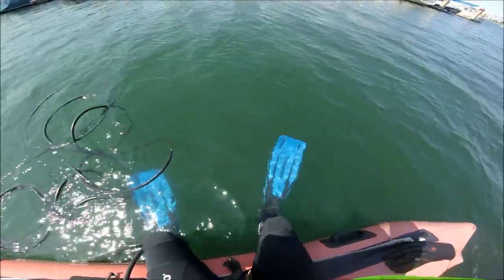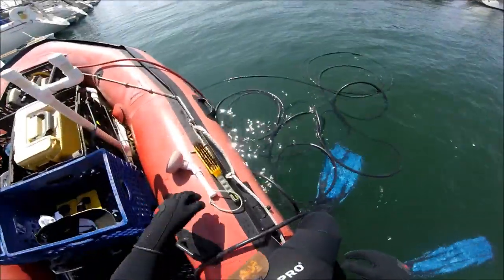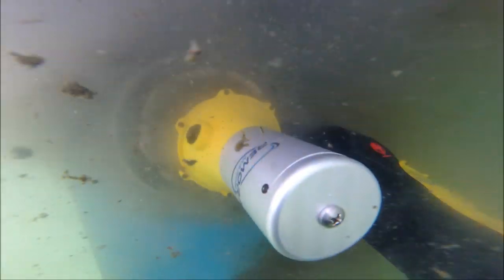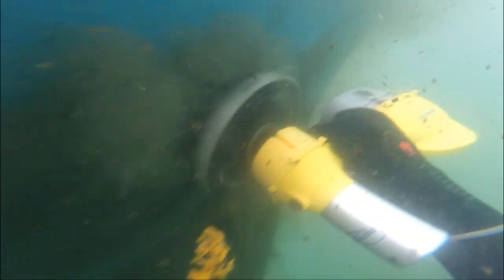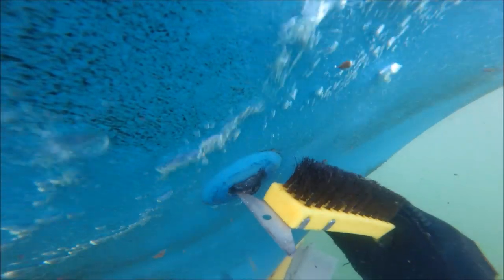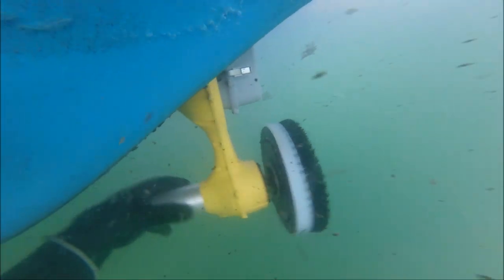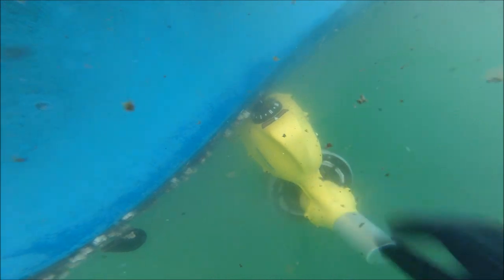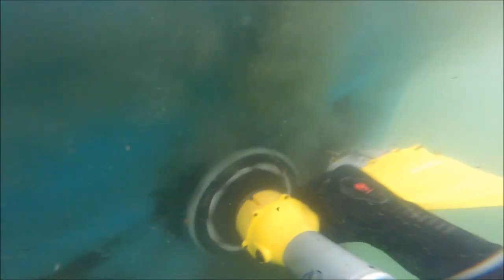Remora Solo Cleaning Foul Bottom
The Remora Solo rotary brush system being used on a foul bottom with anti fouling paint in fair/poor condition.